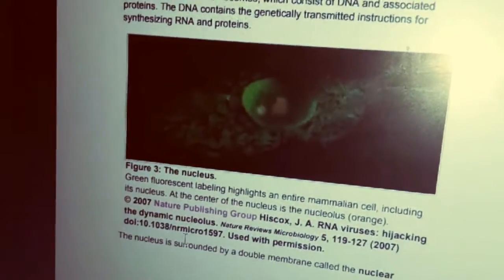Prokaryotic and Eukaryotic Cells By: Glydel Tuang Morte BSN1-A💙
The video was taken seriously😅 Please be still and patient cause its superb in a weird way hahaha.